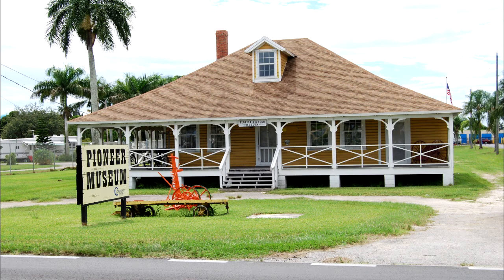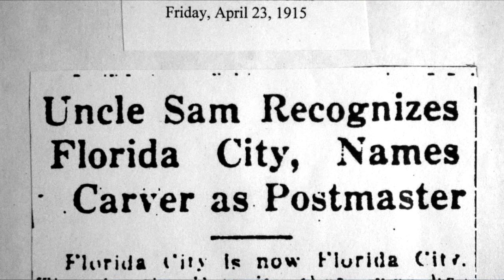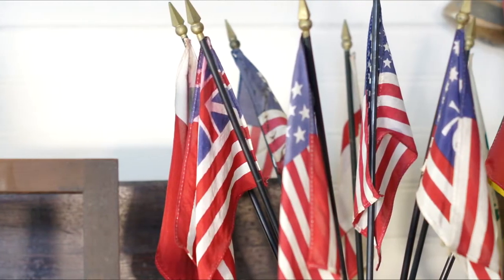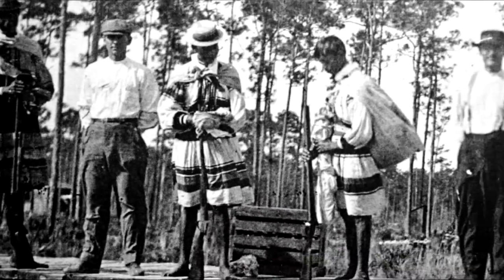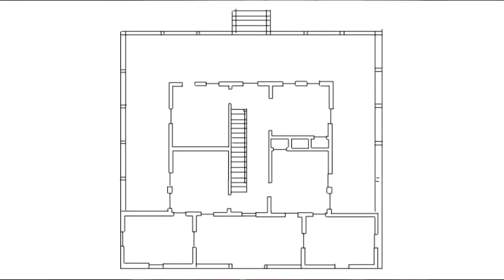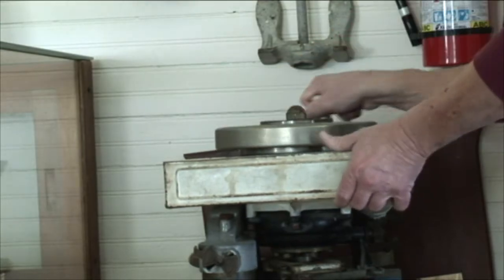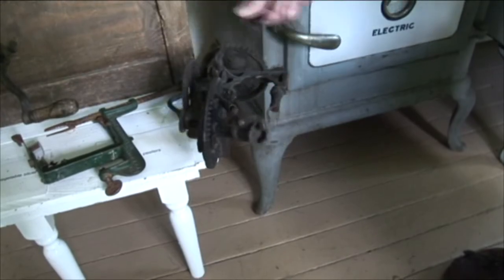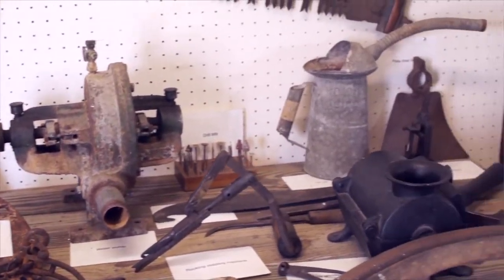Florida Pioneer Museum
FloridaPioneerMuseum.org